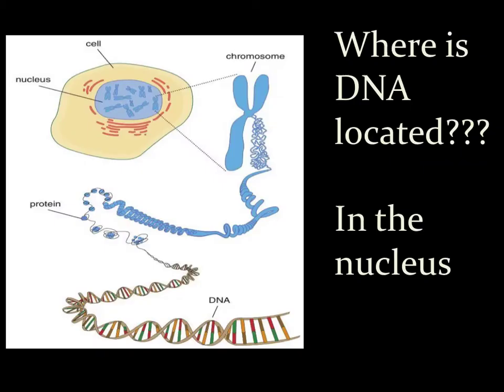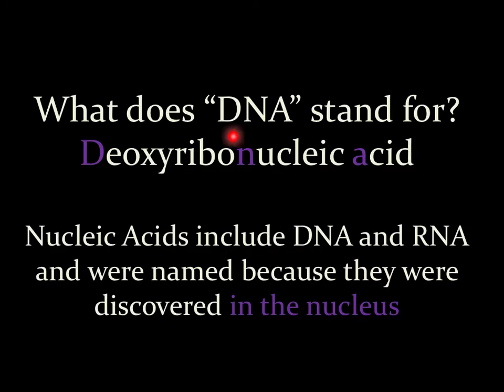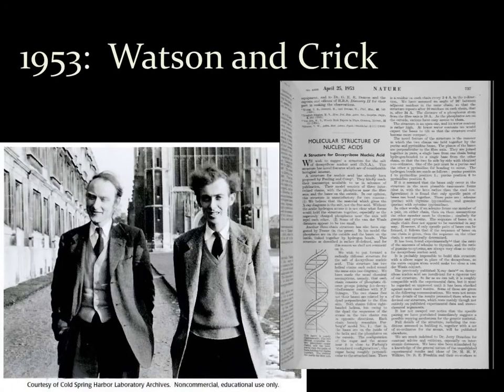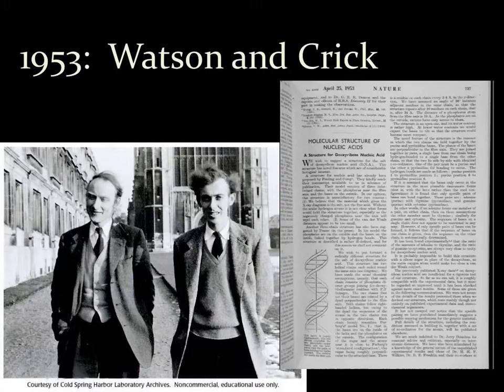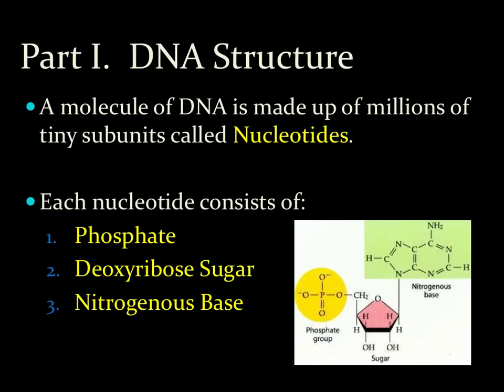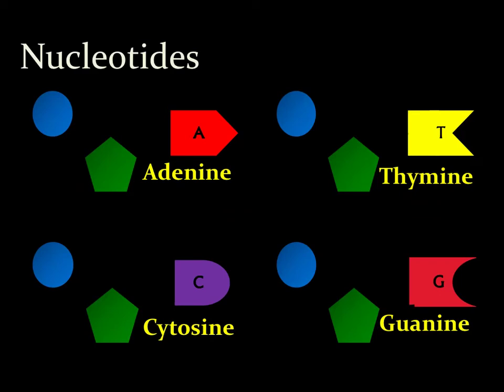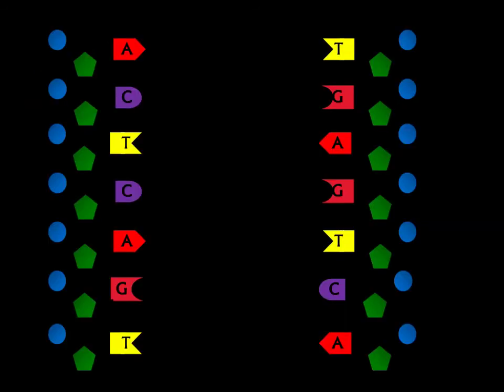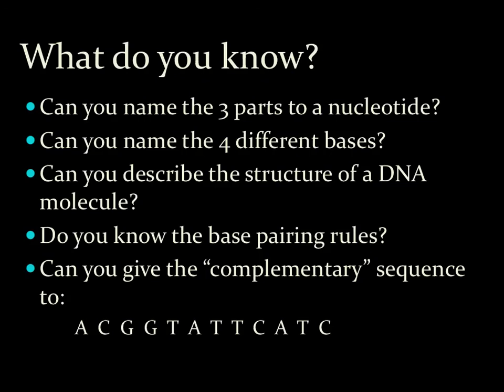DNA Structure screencast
Introduction to DNA and it's structure